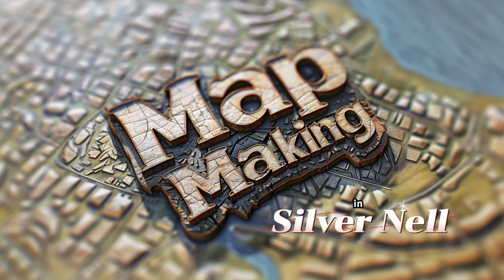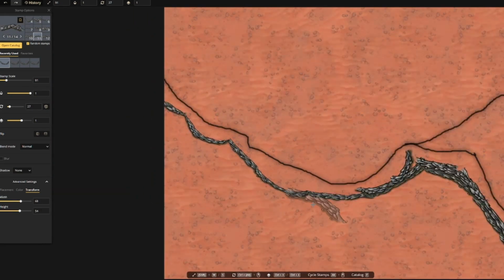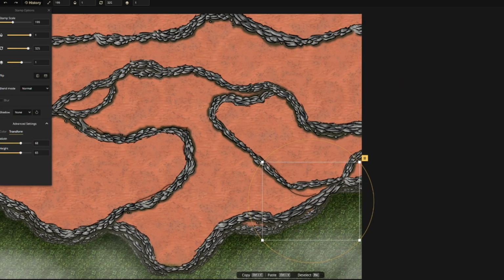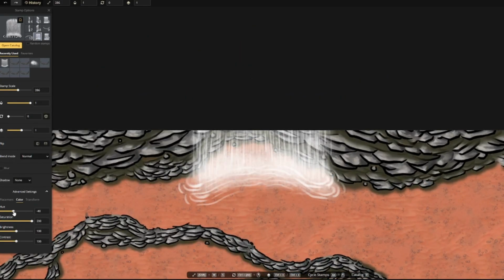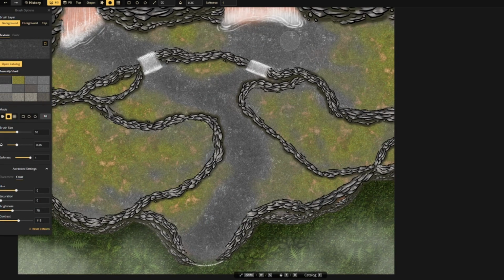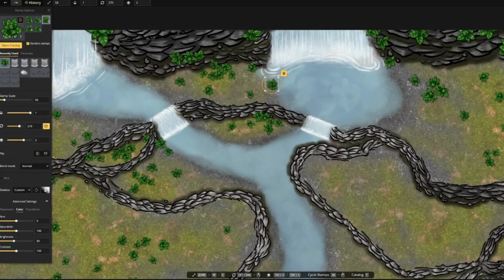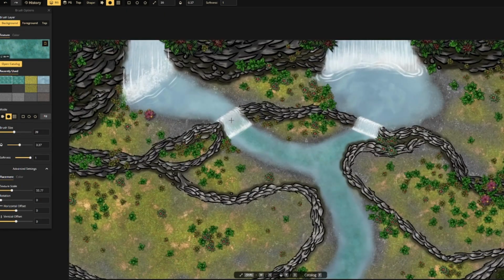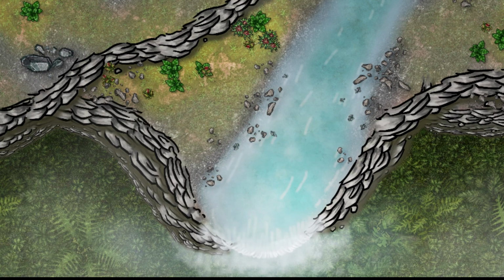Map Making in Silver Nell - Waterfalls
Maps made on Inkarnate